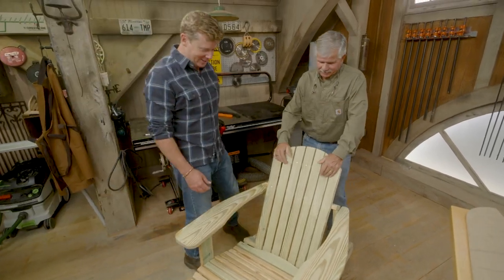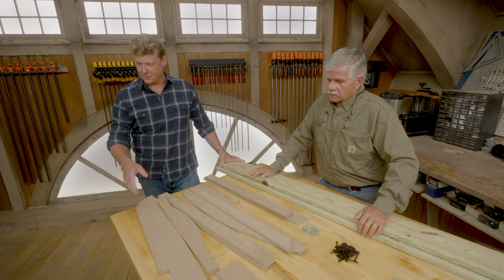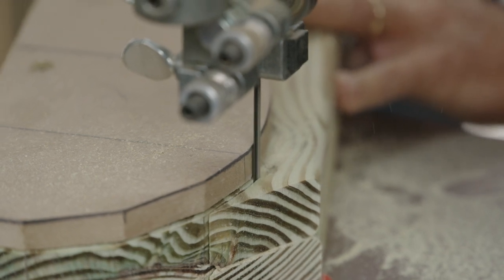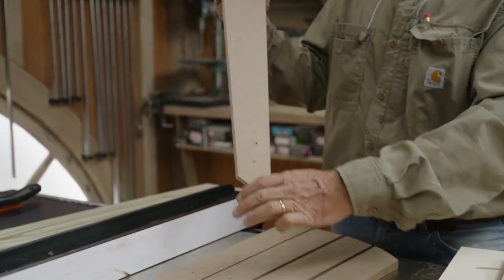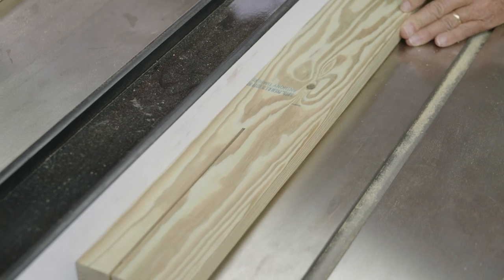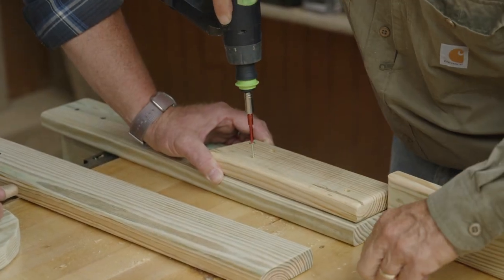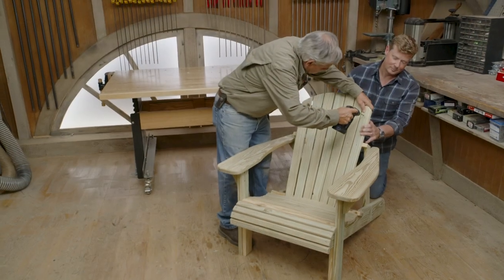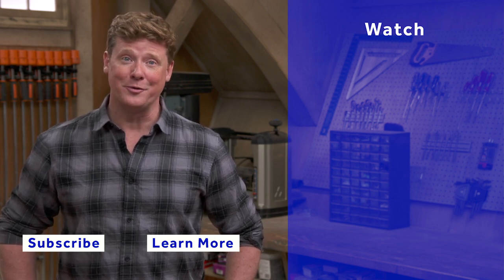Adirondack Chair | Build It | Ask This Old House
In this video, Tom Silva and Kevin O’Connor build a classic Adirondack chair. Tom demonstrates how to build an Adirondack chair by using a template and a project plan.

General contractor, Tom Silva, and host, Kevin O’Connor build an Adirondack chair. These iconic outdoor lawn chairs originated in the Adirondack region of New York in the early 1900’s, the original design has been redesigned and reimagined ever since. Tom demonstrates how to build an Adirondack chair by using a template and a project plan. He chose to modify the plan slightly and make his chairs out of pressure-treated lumber so it will weather nicely and keep the chair sturdy. Tom and Kevin must cut a variety of pieces that will eventually make up the chair. Due to the unique shape of an Adirondack chair, each cut will require different tools and measurements, this is why Tom chose to use a template. While the process of building an Adirondack chair can be a lot of work, the finished product is well worth it.

Tools:
Router table
Table saw
Miter saw
180 grit sandpaper

Coarse-thread screws

Tom used the Classic Adirondack Chair Template and Project Plan from Rockler to figure out how to make all the different cuts. The plan comes with cardboard templates for the different pieces of the chair and some project plans to use as a guide.

Tom built the chair out of 5/4-inch x 6 foot pressure treated decking material which can be found at any home center or lumber yard. Any rot-resistant lumber would also work well for an Adirondack chair.

To cut and shape the boards, Tom used a combination of a 1-HP Steel Frame Bandsaw from Delta Machinery a router table, and an Industrial Table Saw from SawStop

The other tools and materials Tom and Kevin used to build the chair, including exterior rated screws and drill drivers, can all be found at home centers.